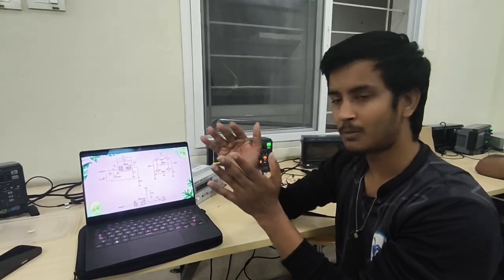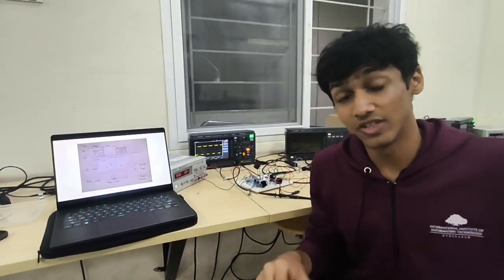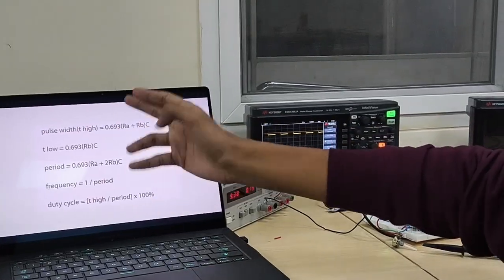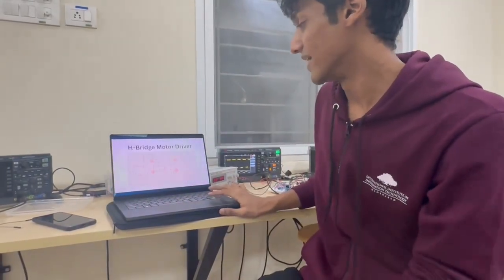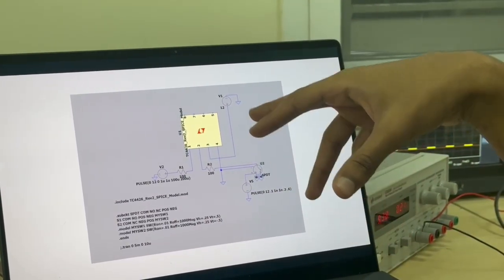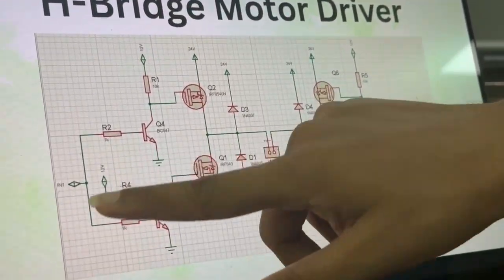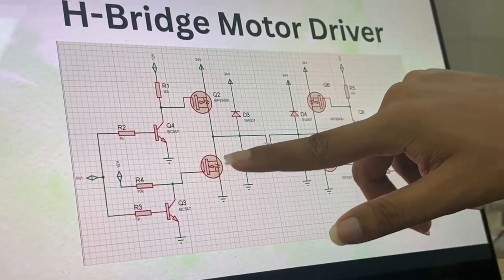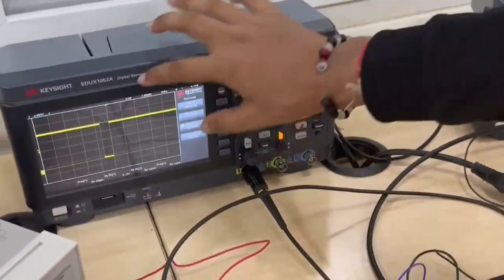Complete H-Bridge Motor Driver Using MOSFETs | DIY Build, Test & Troubleshoot| IIIT HYDERABAD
Welcome to our deep-dive journey into building a high-performance H-Bridge Motor Driver from the ground up — powered by MOSFETs for ultra-efficient, high-speed DC motor control! This isn't just another tutorial — it's a complete learning experience designed to elevate your understanding of real-world electronics.

Whether you're a student, hobbyist, or aspiring engineer, this project will sharpen your skills, spark your curiosity, and give you practical knowledge you can apply immediately.

What You’ll Discover in This Video:

How an H-Bridge works: Understand the core principles of bidirectional motor control.

Step-by-step build process: From breadboard prototyping to final PCB layout.

MOSFET selection secrets: Learn how to pick the right transistors for speed, efficiency, and reliability.

Performance tuning: See how we identified and implemented key upgrades for better results.

Troubleshooting in action: Real solutions to gate drive issues, heating problems, and switching glitches.

Live circuit demonstration: Watch the completed driver in action powering a DC motor.

Why This Project Stands Out:

Built 100% from scratch — no pre-made modules.

Every component explained — understand not just the “what” but the “why.”

Honest engineering insights — including what went wrong and how we fixed it.

Real-world testing — no theory-only talk; you’ll see the results for yourself!

If you love building, tinkering, and solving real electronics challenges — this is the video for you.